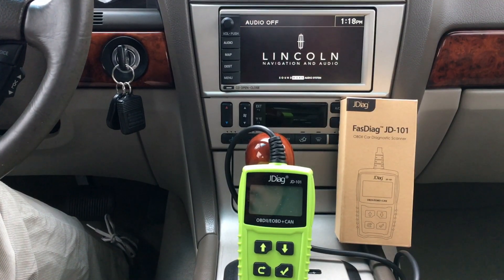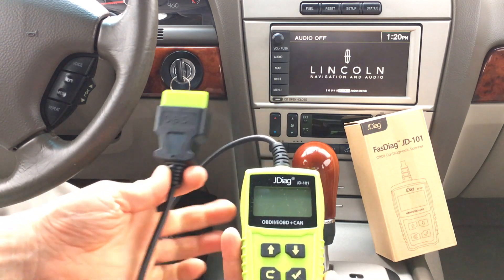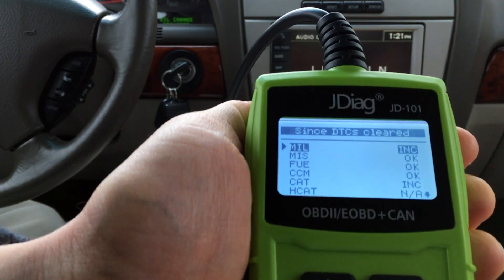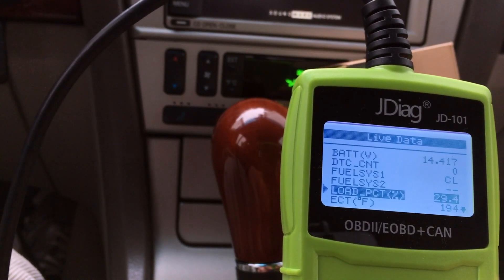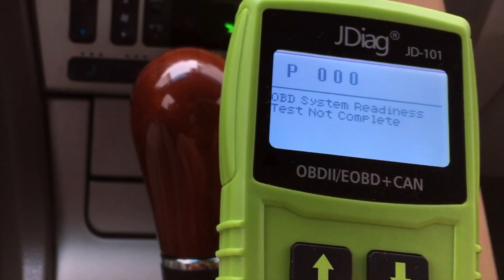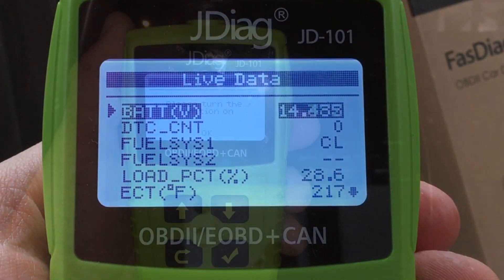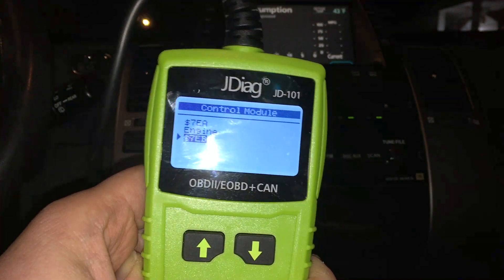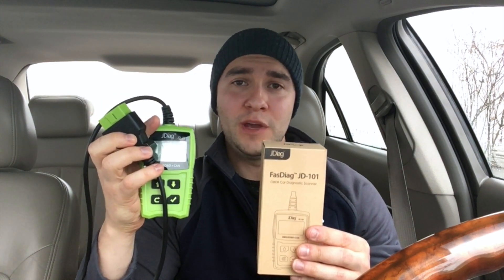Best Budget OBD2 Auto Tester and Scanner JDIAG (with live battery Voltage Tester)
This is a great all around budget auto OBD2 car scanner.
Features a full library of auto specific trouble CEL codes, a live battery tester, code scanner and live data.
Great item for the low price, definitely can recommend this.

amazon link to this product